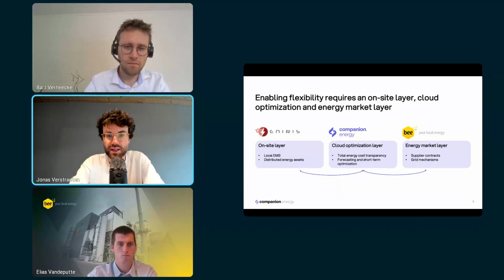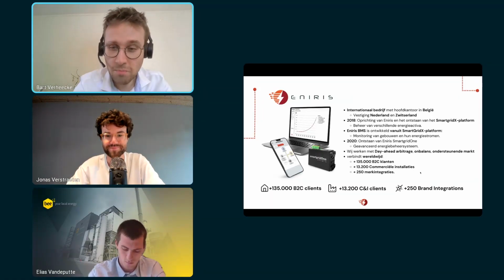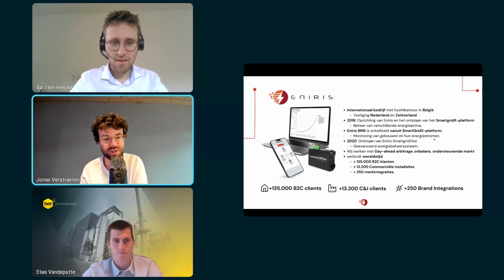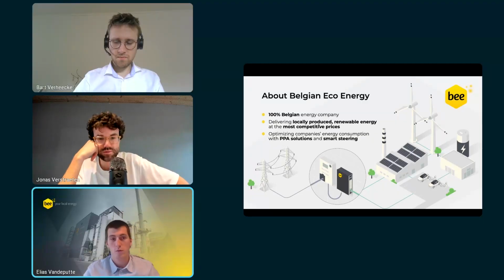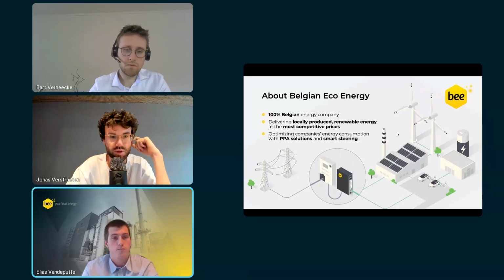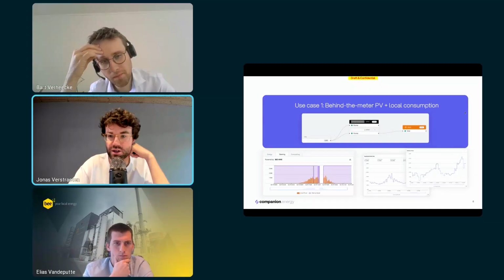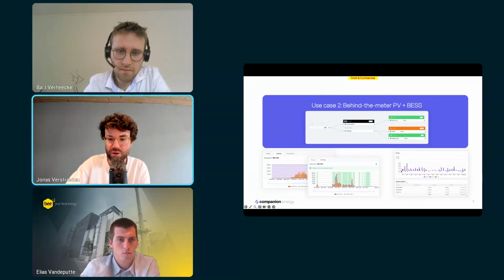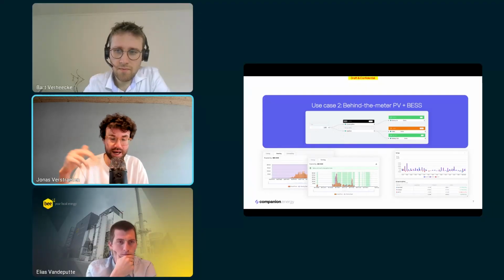Scaling behind-the-meter flexibility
In this webinar, Jonas Verstraeten, co-founder of Companion.energy, sits down with Elias Vandeputte (BEE) and Bart Verheecke (Eniris) to discuss:
🔹 How flexibility can be leveraged effectively in real-world applications
🔹 Key learnings from existing use cases
🔹 The technologies and collaborations driving scalable flexibility solutions

Whether you're an energy professional, technology partner, or policymaker, this webinar will give you practical insights to help you harness the full potential of behind-the-meter flexibility.

👉 Watch now to learn how innovation and partnership can accelerate the energy transition.